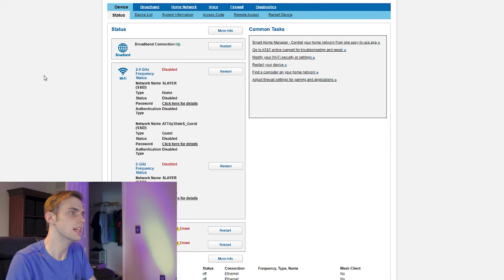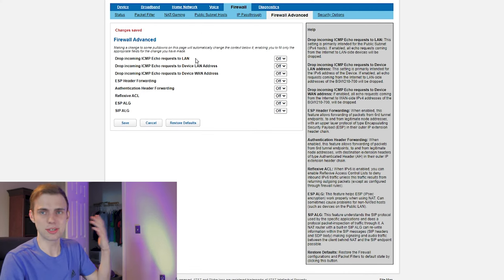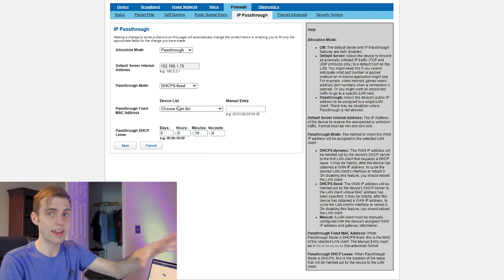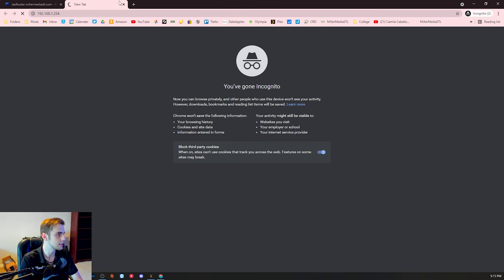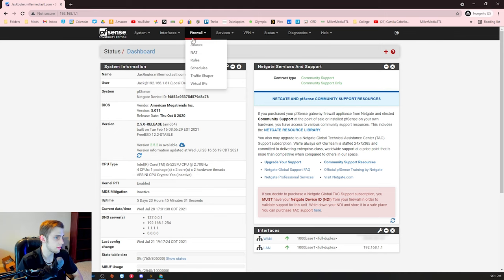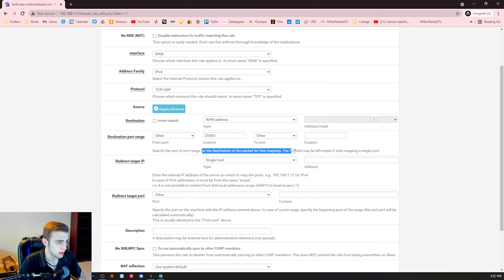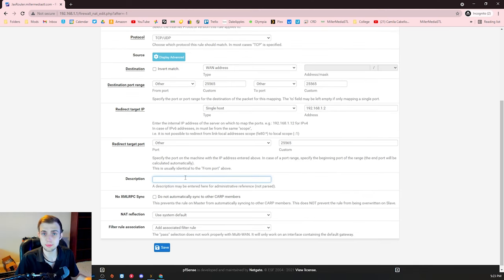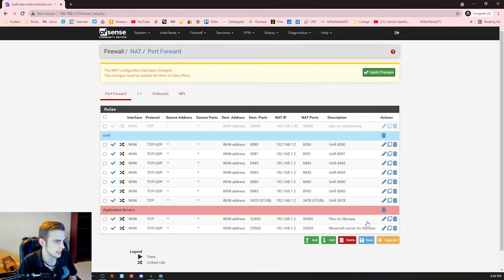AT&T Router Passthrough Mode Setup Guide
So the AT&T Router is pretty awful, so let's enable passthrough mode in order to use our own router instead!

Crimp Tool
Punch Tool
Tone and Probe
Passthrough Connectors
Wall Plates
Cat 6 Cable